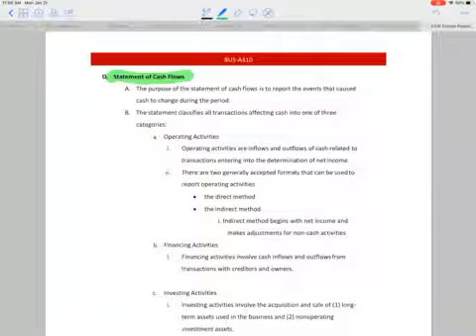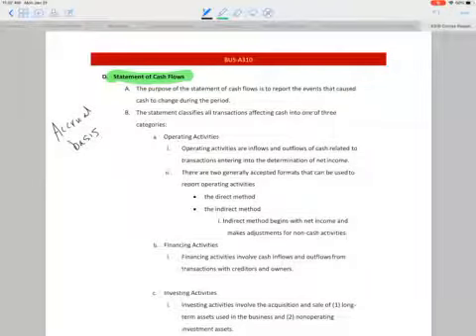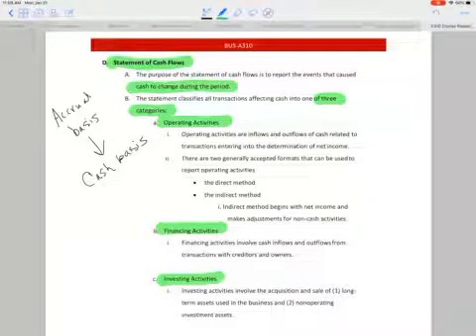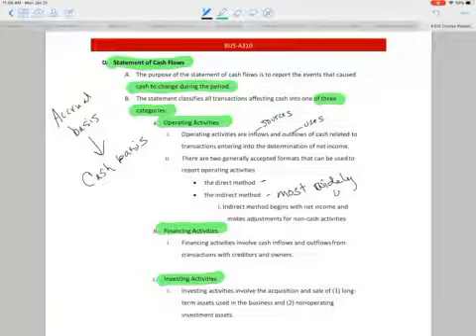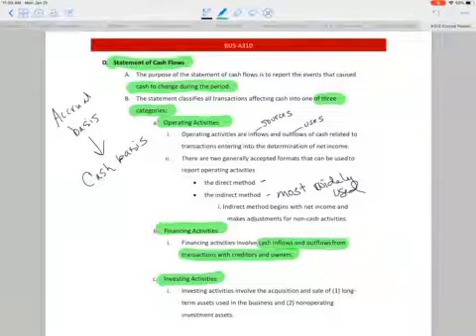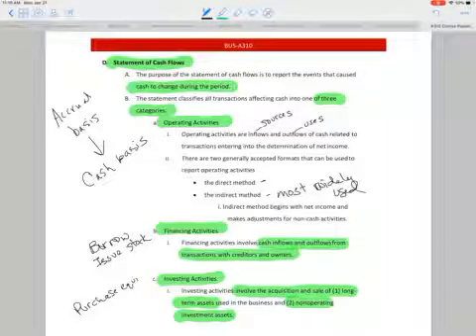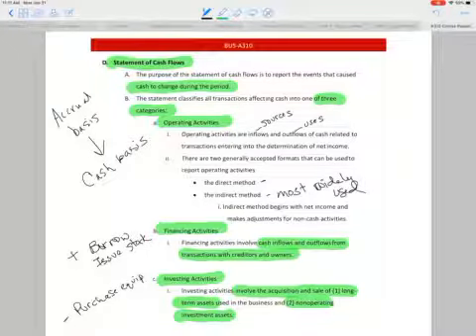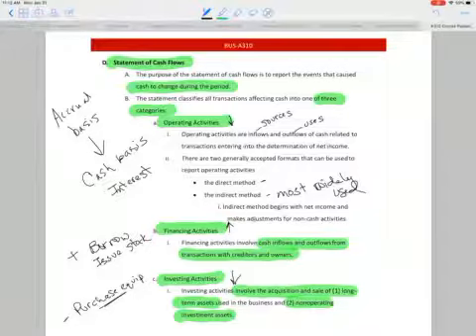Statement of cash flows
Lesson 1.1f